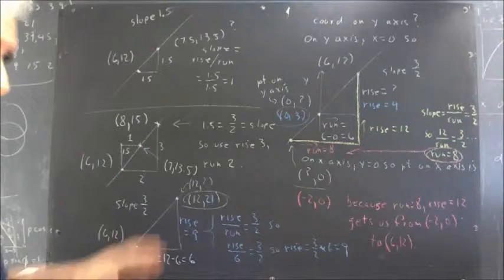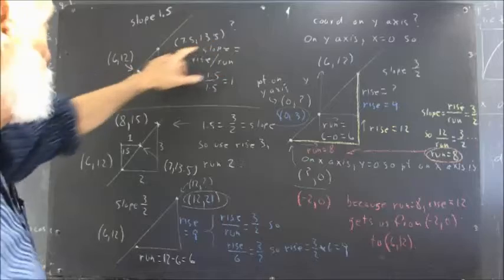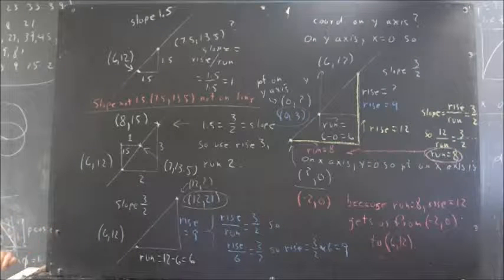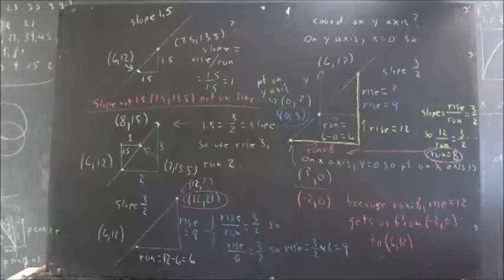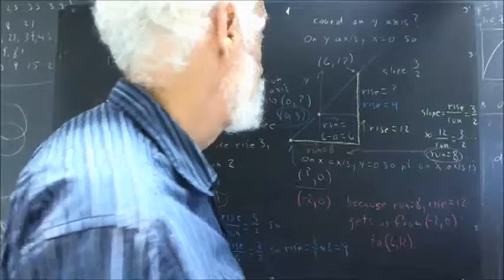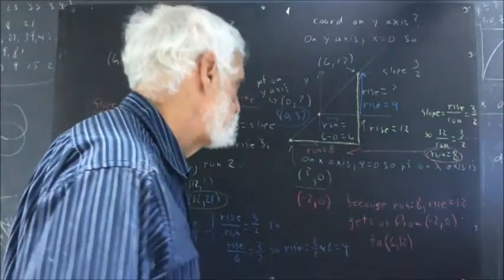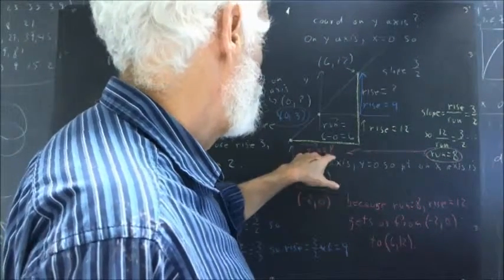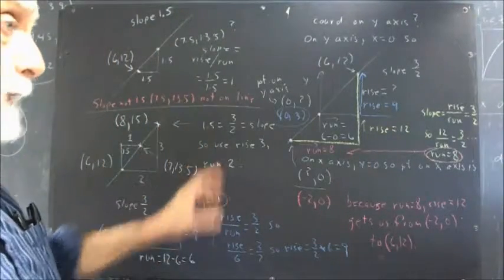158 15 066 finding points on line given slope point without first finding equation